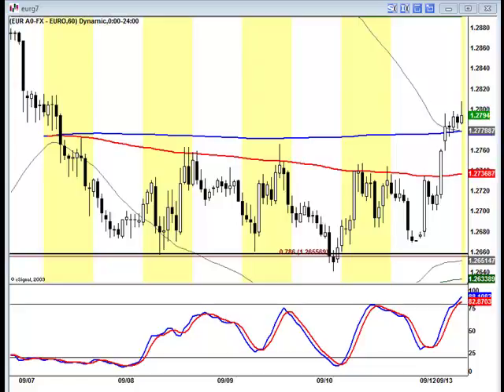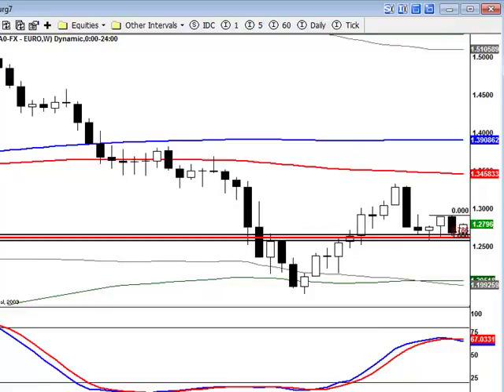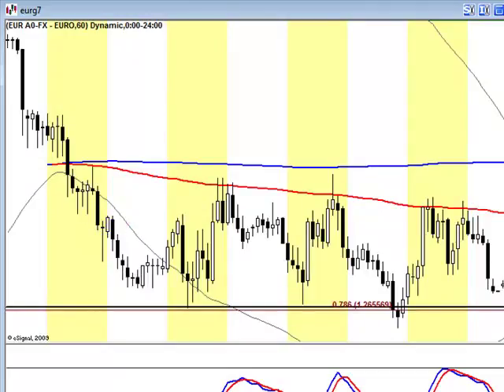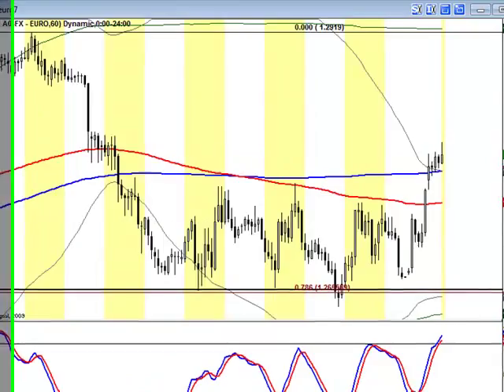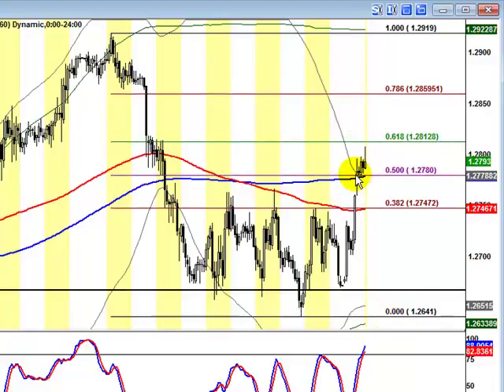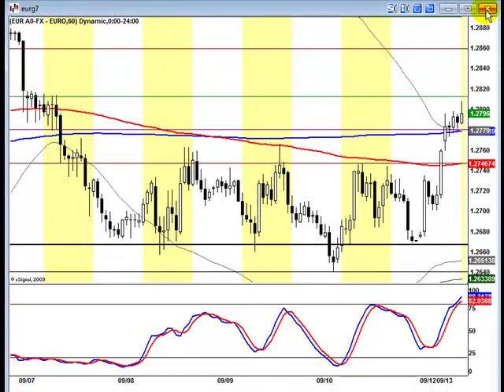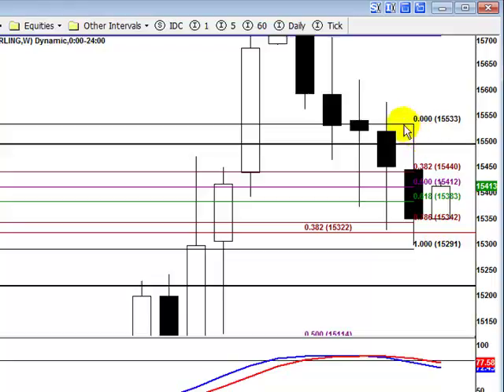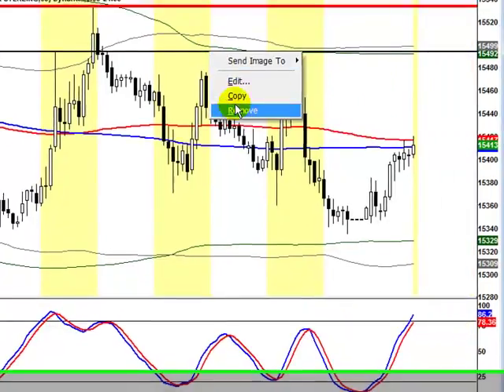Daily Trading Report 13 September